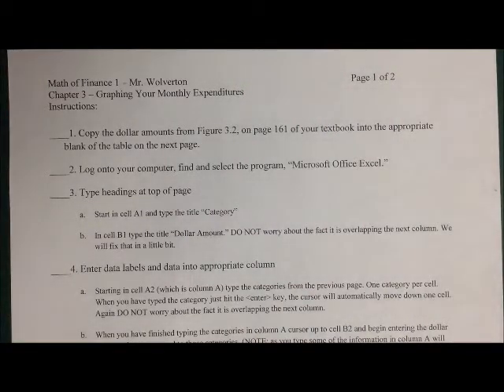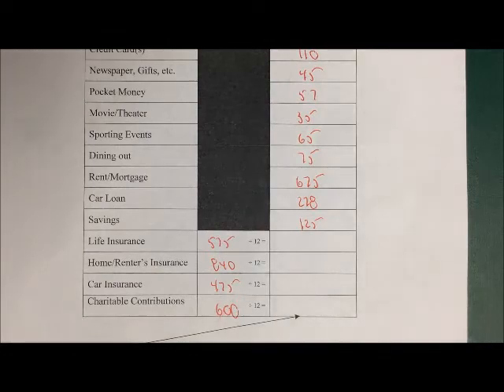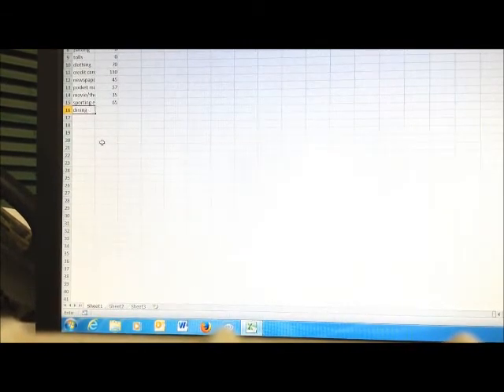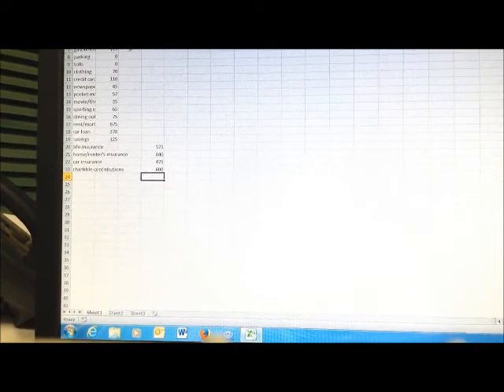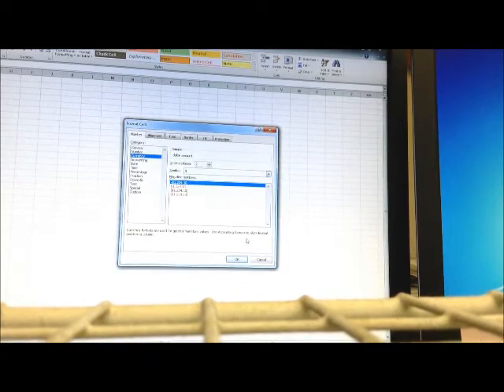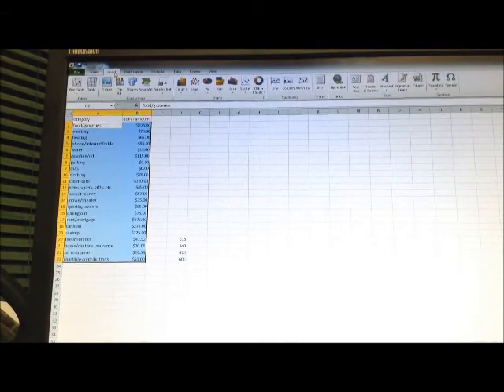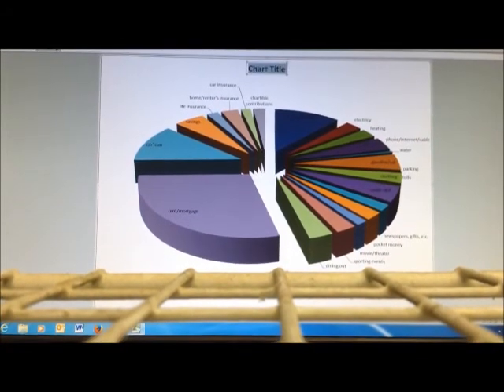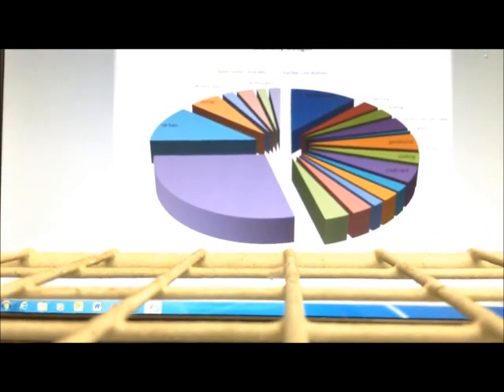creating a budget graph in excel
showing how to create a pie chart using Microsoft Excel